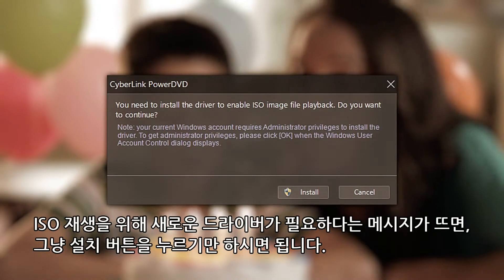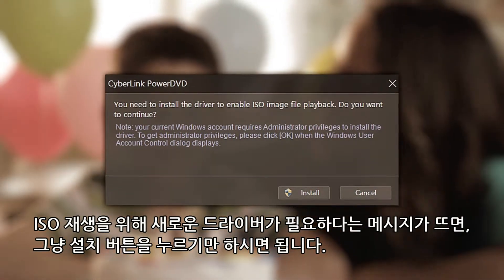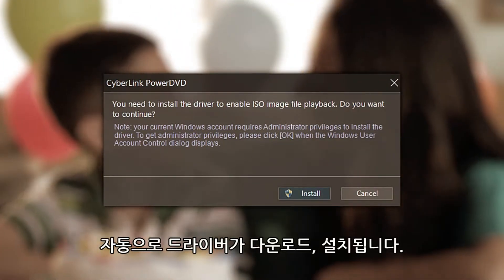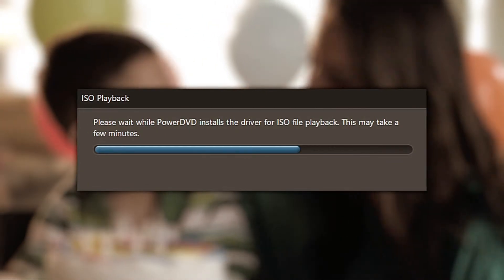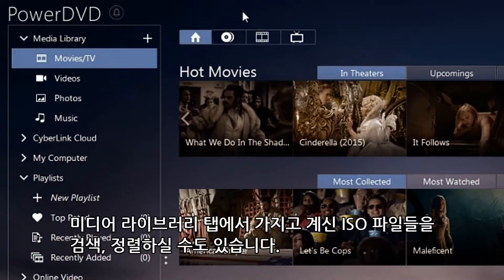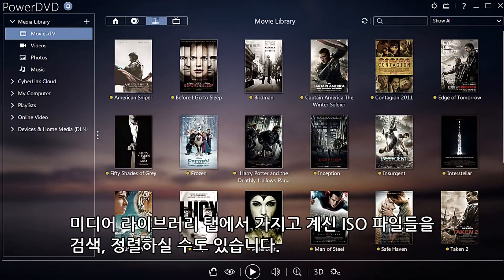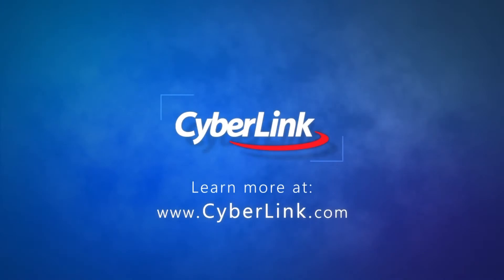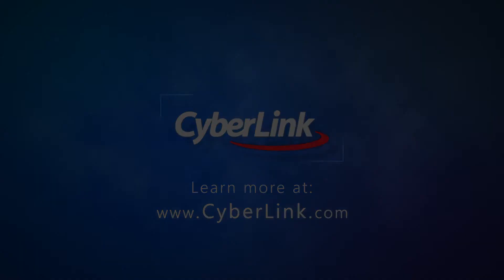ISO 이미지 재생 | PowerDVD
ISO 이미지는 블루레이 & DVD 디스크를 디스크 없이도
이용할 수 있게하는 이미지 파일입니다. PowerDVD 는 한 번의 클릭만으로 번거로움없이 ISO 파일을 재생합니다.